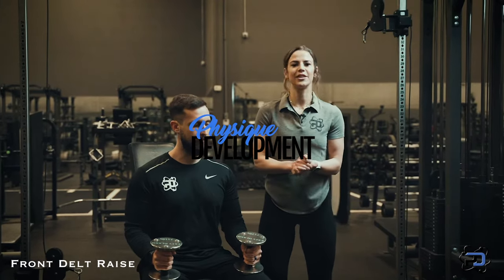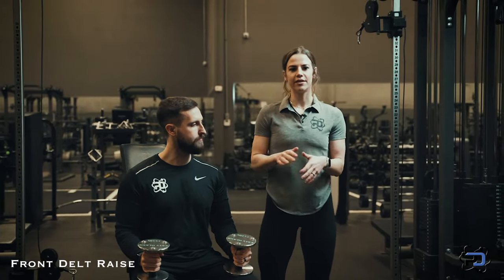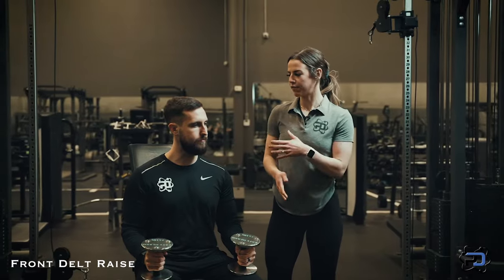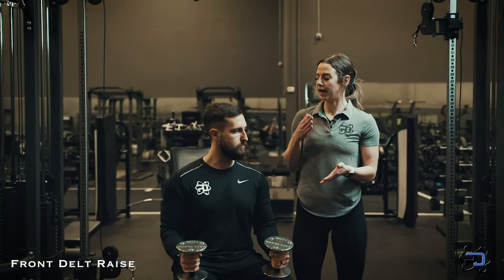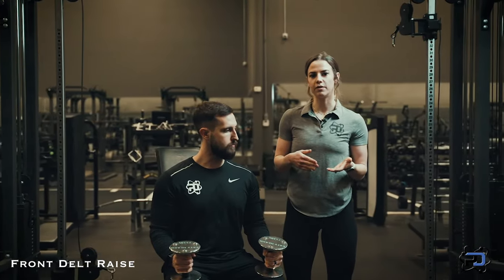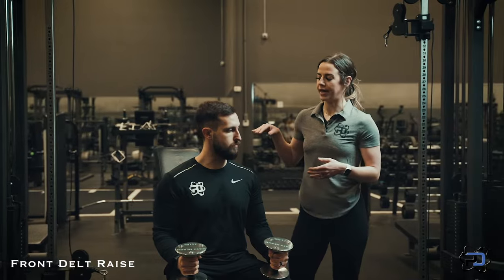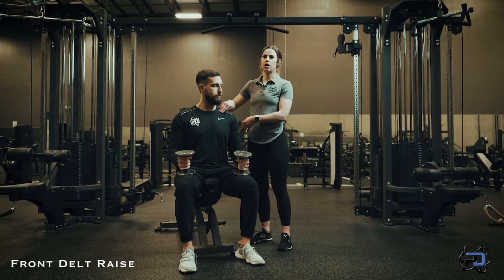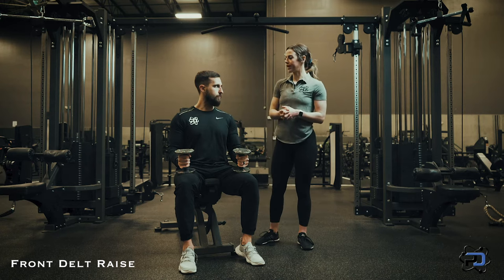How To: Front Delt Raise | Should You Train Your Front Delts? | PhysiqueDevelopment.com